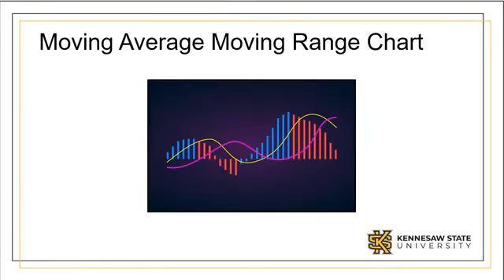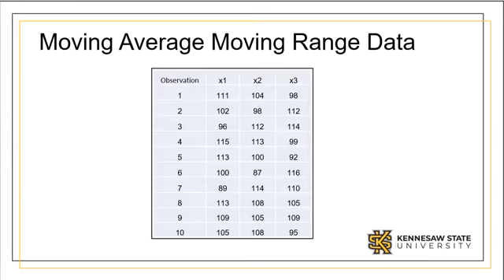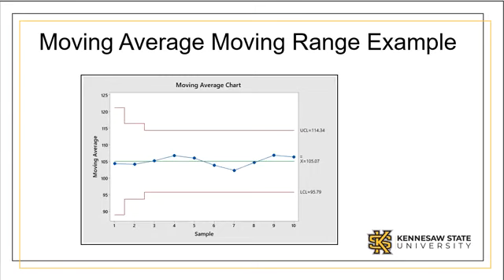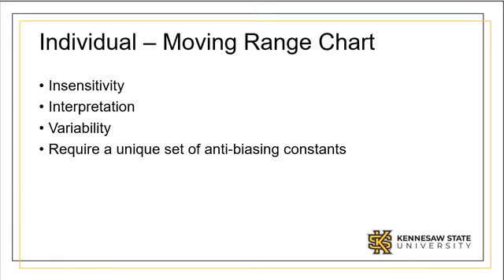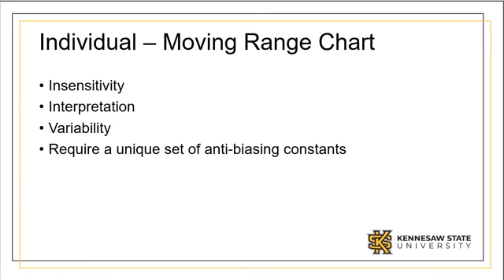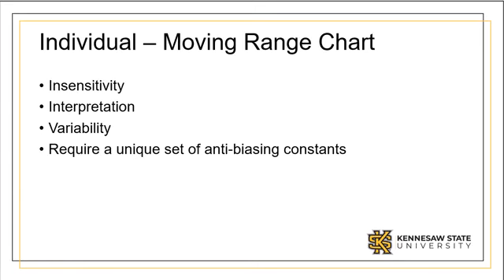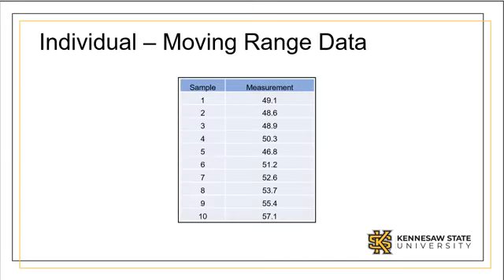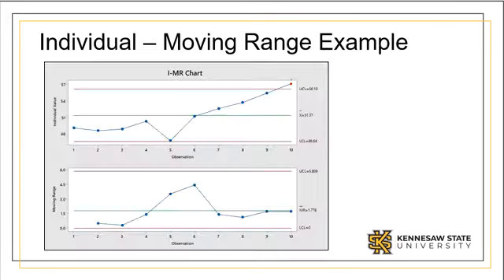5 Moving Average and Individual Charts